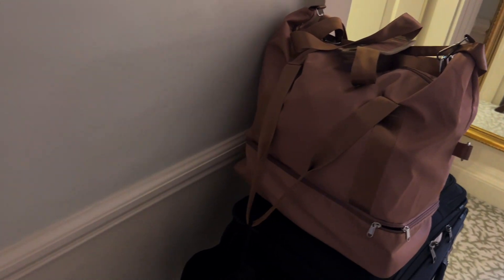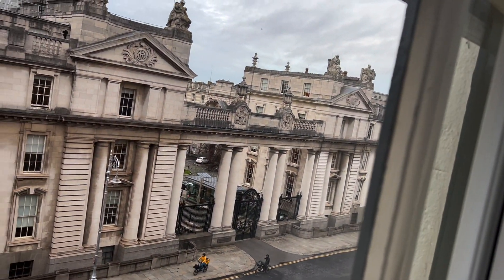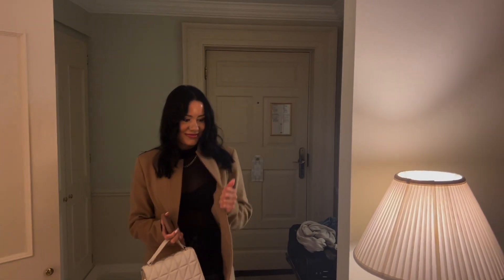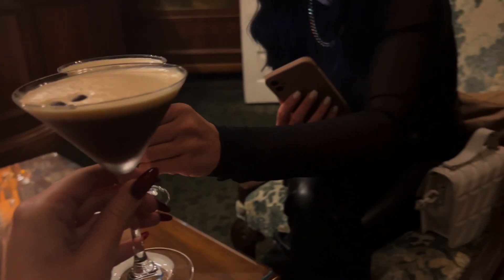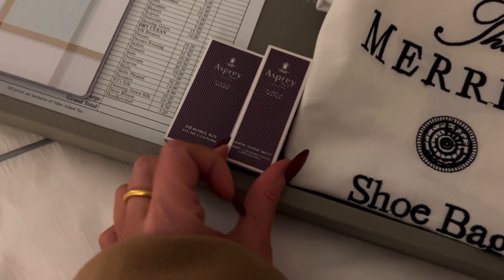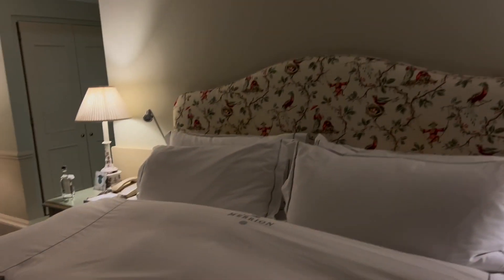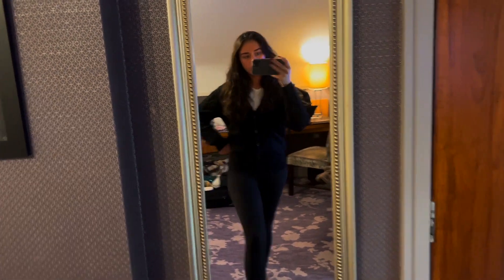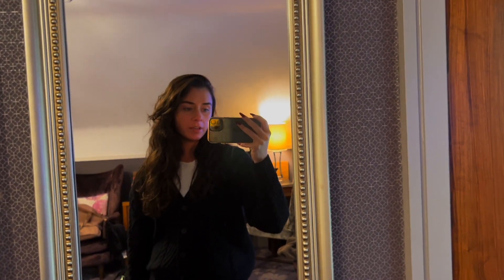Drama in Ireland || Dublin, Carlow, Hen Party, Rental Car Accident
What a whirlwind this trip to Ireland was. From sleepless nights out in Dublin, historic sights, green hills, car accidents, and the most beautiful wedding in Carlow.  Would I take it back? No. It was still a beautiful experience. The people of Ireland are incredible and I will definitely be back again. This time prioritizing my sleep though.

✨Amazon Shop✨

Travel Must Haves:

Vitamin case
Travel Tubes
Ice Packs
Lunch Bag
Camera I use

All views opinions are my own and do not necessarily reflect the opinions of my employer.